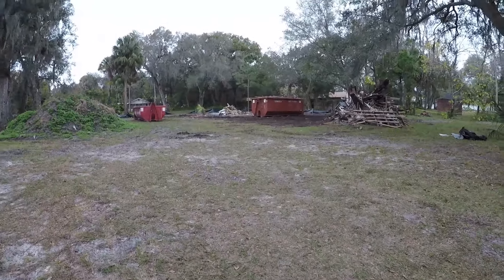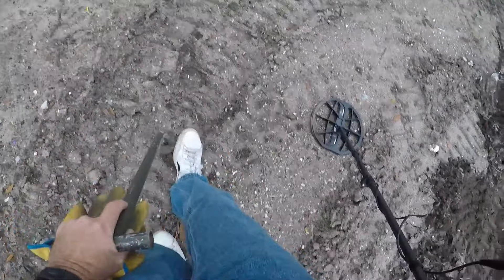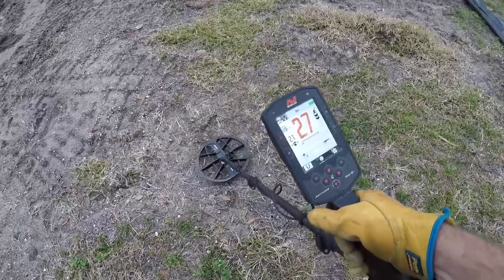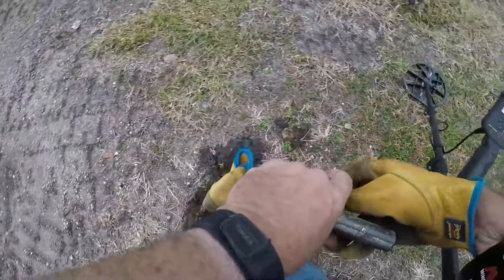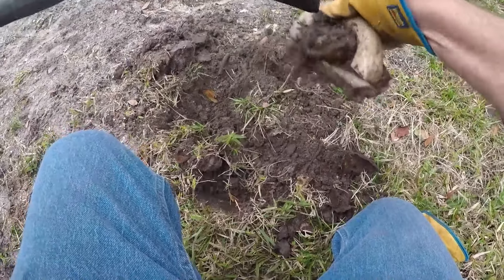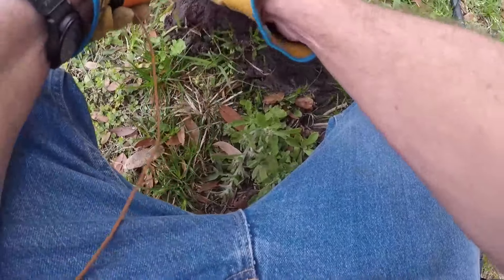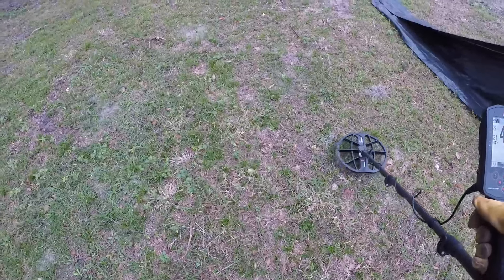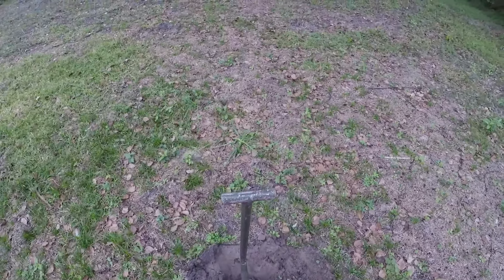Metal detecting an old house site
There was an old abandoned house on this site that I have wanted to hunt for years. I never saw anyone there but the grass was always cut . The house was knocked down a short while ago and I finally saw someone there. I got the OK to metal detect.